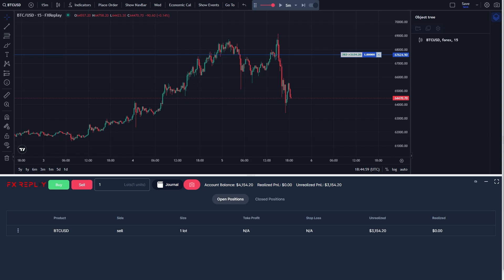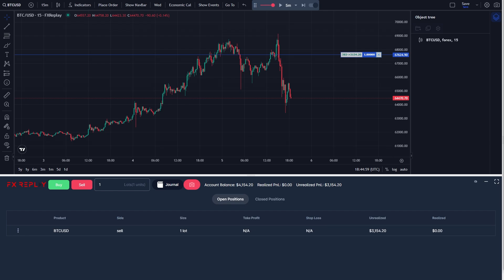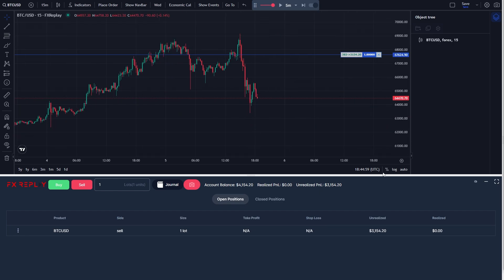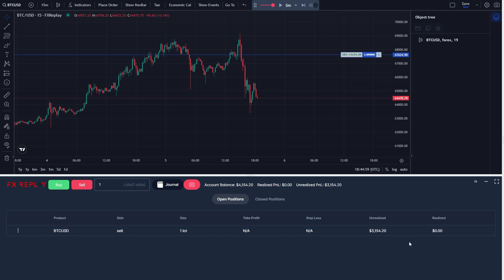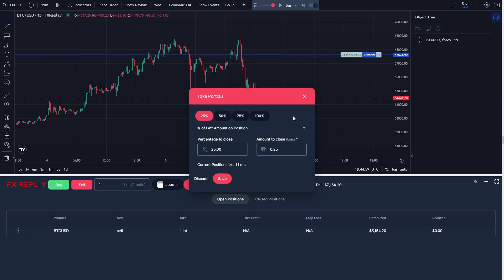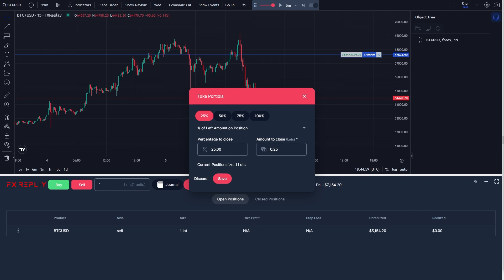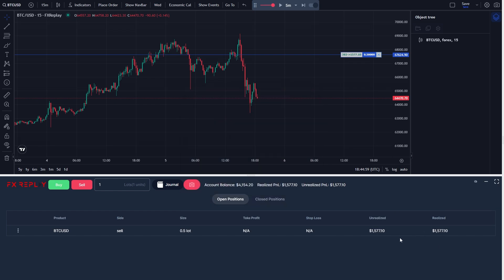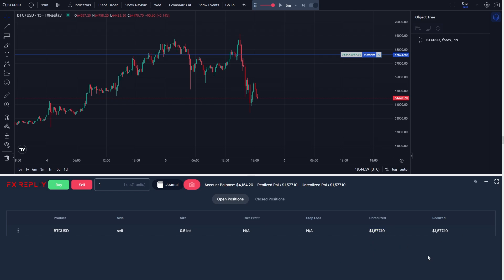How To Close Partial On FX Replay | Take Partials On FX Replay (2024)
In today's video i will cover how to close partial on fx replay.